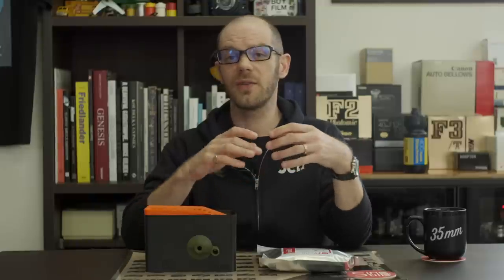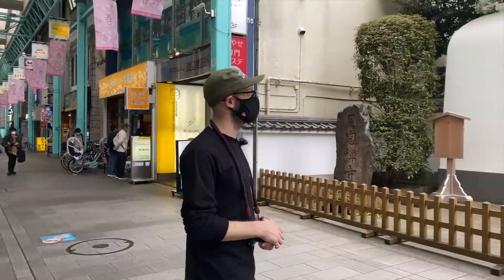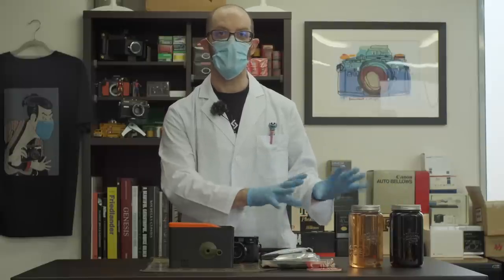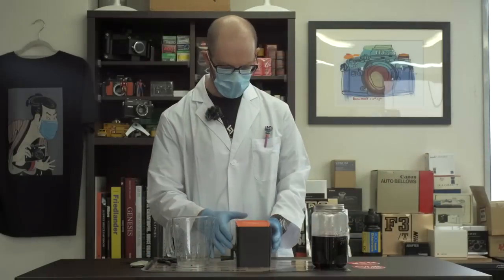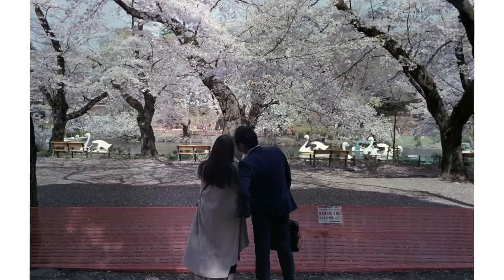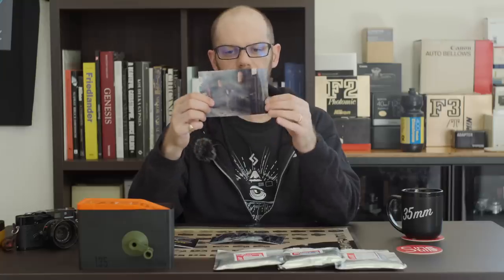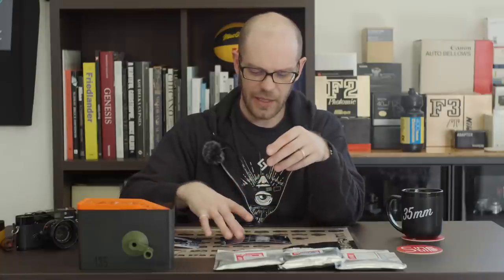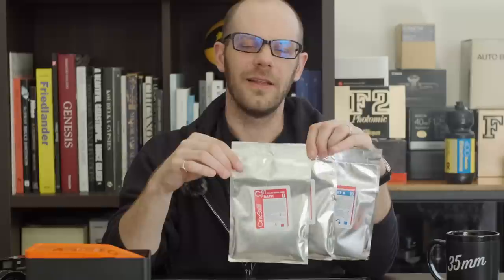Developing color film with CineStill C41 in the new office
Ever wanted to try developing color film at home? Well, this is the easiest way to do it and it is fun too. So let's get cracking. Oh yeah, and we moved to a new office. Which is fantastic.